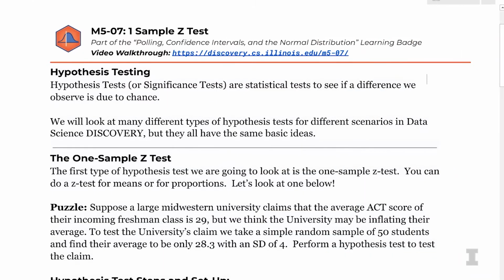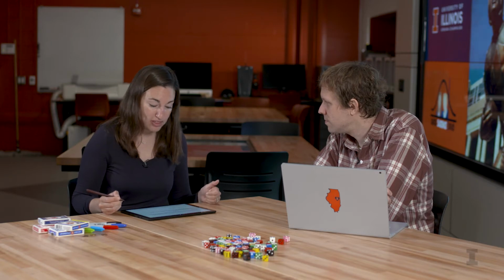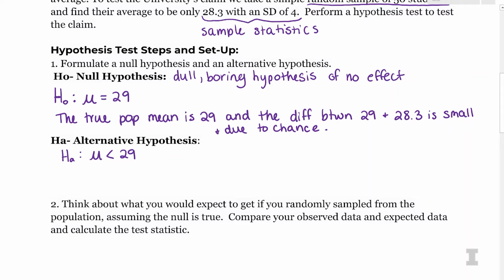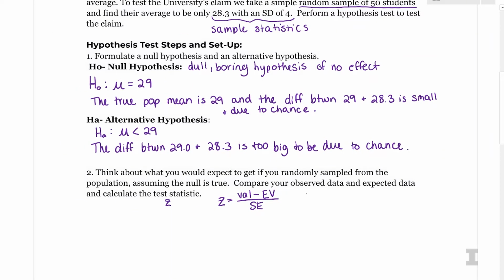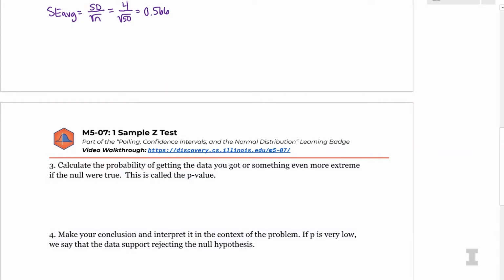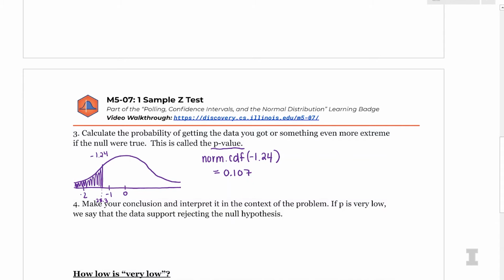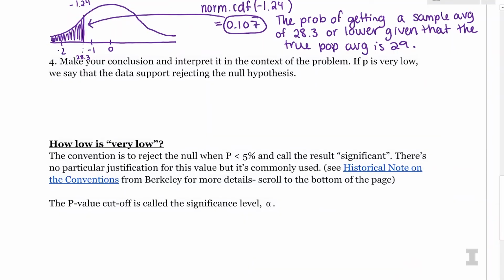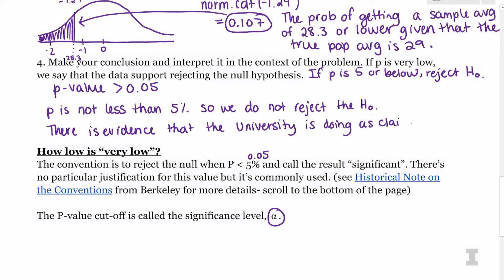One Sample z-test - Data Science DISCOVERY - University of Illinois (m5-07a)